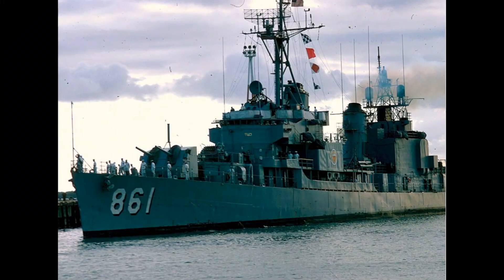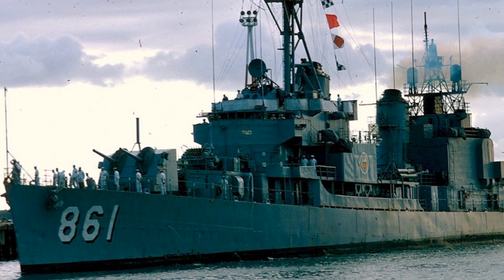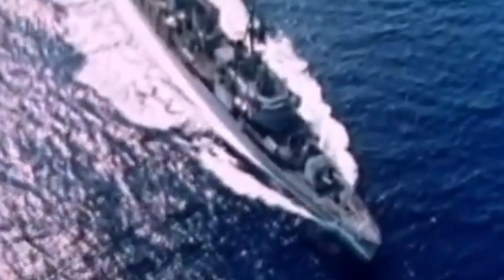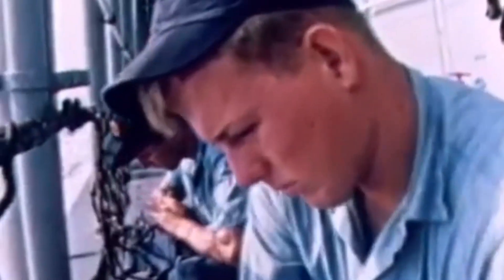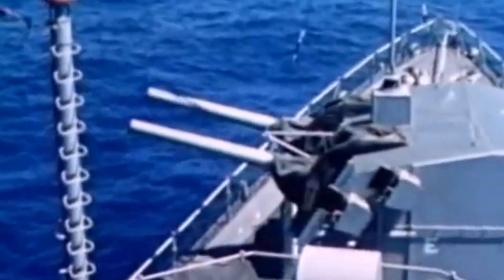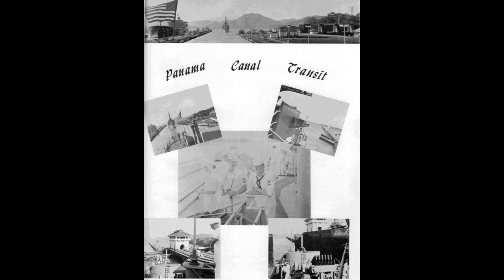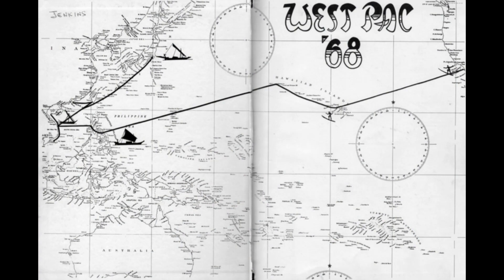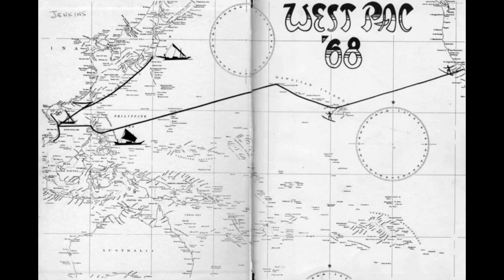USNM Interview of Barry Schleifer Part One Joining the Navy and Joining the Crew of the USS Harwood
The United States Navy Memorial’s mission is to Honor, Recognize, and Celebrate the men and women of the Sea Services, past, present, and future; and to Inform the public about their service.